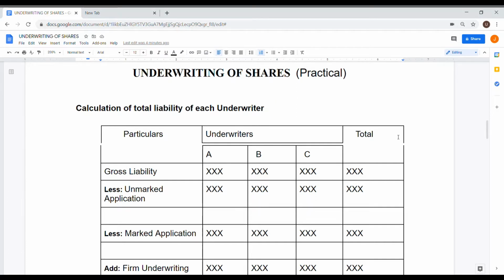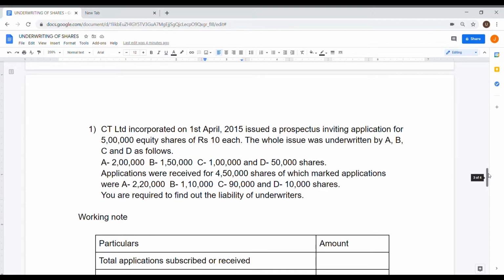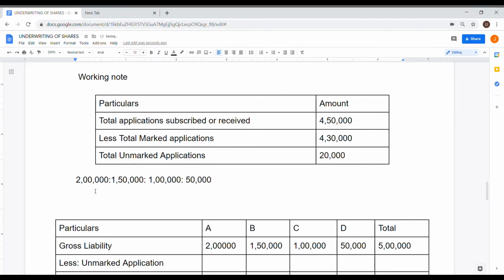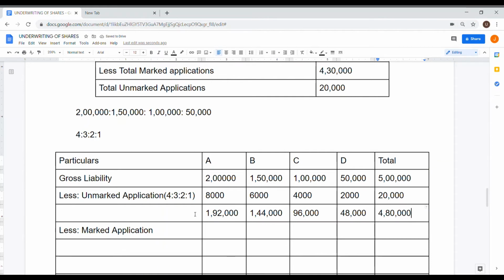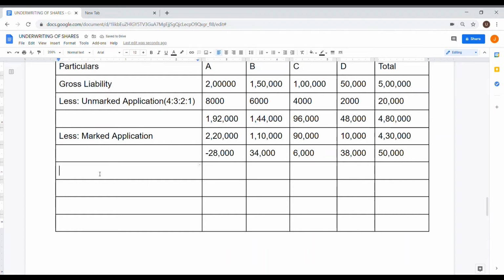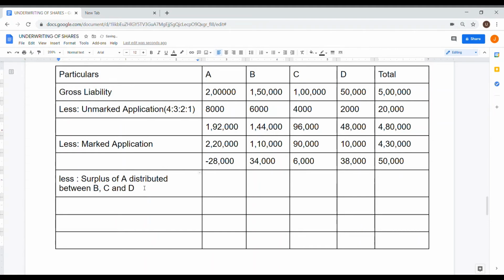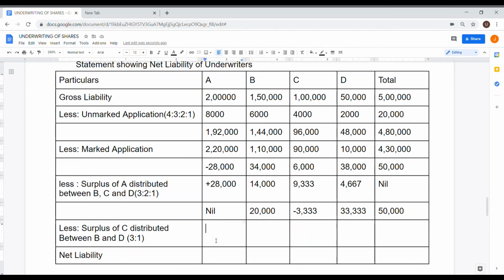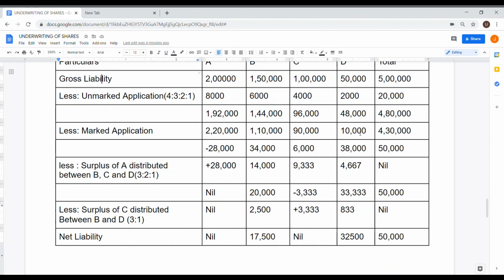Underwriting of shares Practical || Bangalore University | 3rd Sem Corporate Accounting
Corporate Accounting
Underwriting Of Shares
In the above video you will find a detailed explanation of problems from this chapter
Here is the link of my previous video
In my previous video you can find the detailed explanation about the theory of Underwriting of shares.